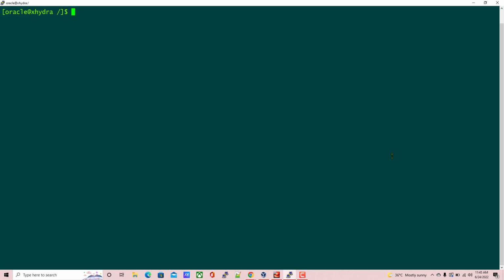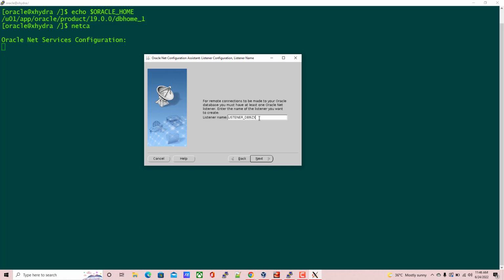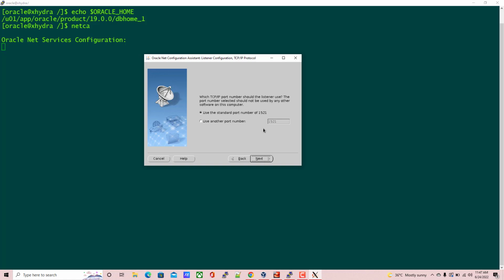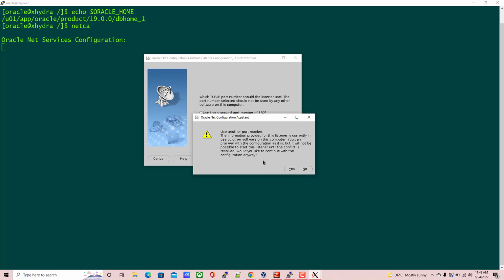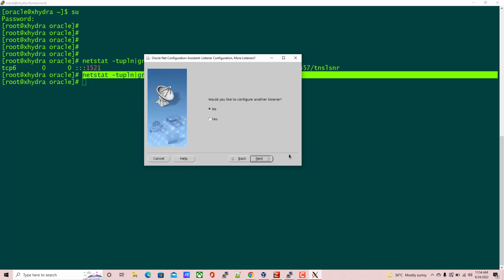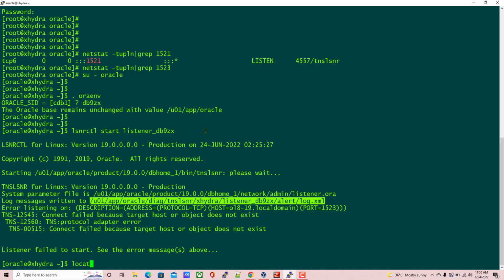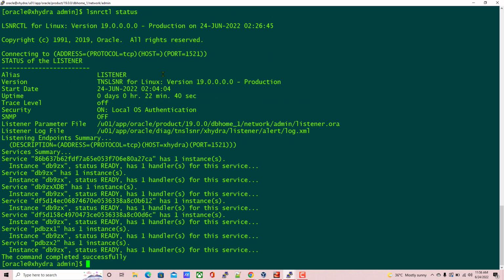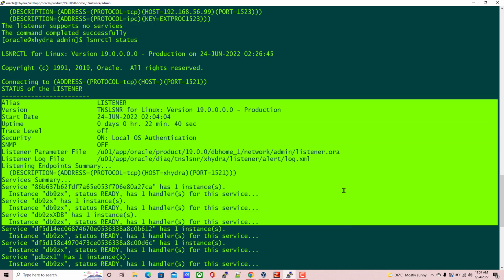Listener creation and configuration in oracle